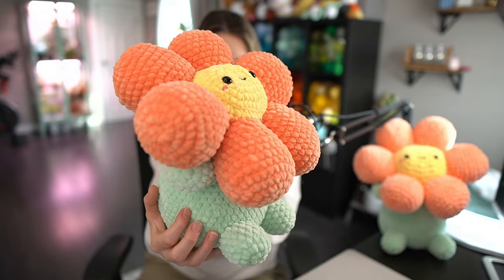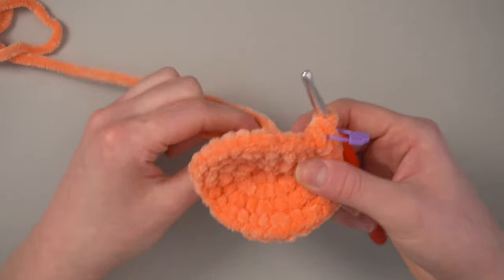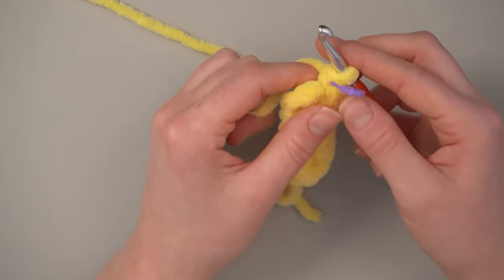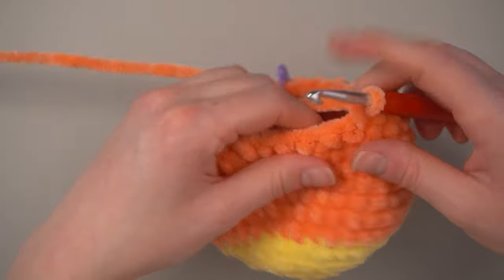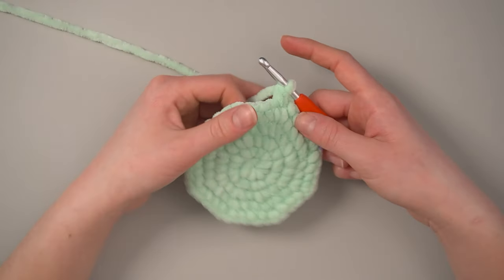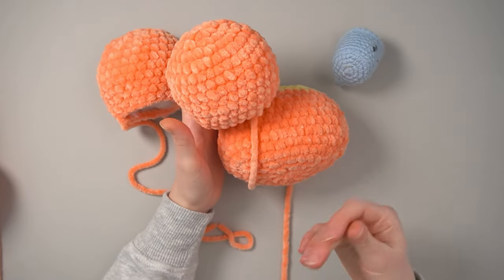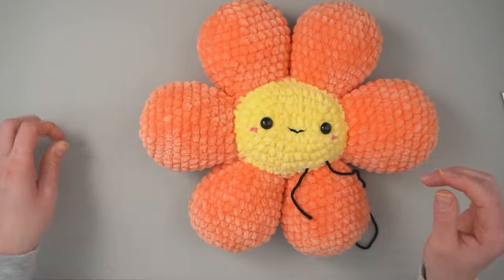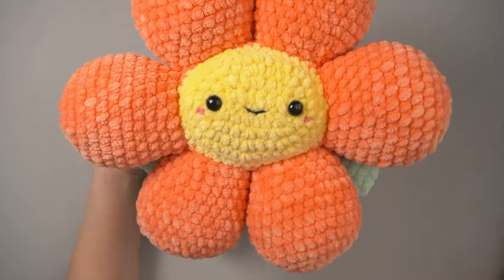How to Crochet ~ Lazy Daisy ~ Cute Easy Flower Crochet Plushie Amigurumi Tutorial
OPEN ME FOR LINKS and PATTERN
READ ME: I accidentally said 54 stitches instead of 56 stitches when making the body(R6-14)!

00:00 - Intro
04:40 - Materials
08:00 - Petals
24:37 - Flower Face
50:19 - Body
1:03:19 - Arms
1:05:42 - Legs
1:07:55 -Assembly (Face)
1:25:47 - Assembly (Body)

Pattern:
Petals (make 6)
Using your petal colour (orange in my case) Make a slip knot, Ch 2 and Sc 8 in 2nd Ch from hook
R1: Inc x8 [16]
R2: (Sc, Inc) x8 [24]
R3: (Sc 3, Inc) x6 [30]
R4-8: Sc around [30] (this is 5 rounds total)
R9: (Sc 8, Dec) x3 [27]
R10: (Sc 7, Dec) x3 [24]
R11: (Sc 6, Dec) x3 [21]
R12: (Sc 5, Dec) x3 [18]

Cut the yarn leaving several inches for sewing in later. Pull out the loop and set aside.

Flower Face
Using Yellow, Make a slip knot, Ch 8
R1: Starting in the 2nd ch from hook, *Sc 6 down the chain then Inc into the 7th stitch. Turn the piece so you are working down the other side of the chain and Sc 6 down the chain and Inc into the 7th stitch [16]
R3: (Sc 2, Inc) x8 [32]
R4: (Sc 3, Inc) x8 [40]
R5: Sc in BLO around [40]
R6: Colour Change to the petal colour (orange) (this counts as a stitch), then Sc the remaining 39 stitches [40]
R7-11: Sc around [40] (5 rounds)
R12: (Dec, Sc) x2, Dec, Sc 8, (Sc, Dec) x4, Sc 9 , Dec, Sc [32]
R13: Dec x3, Sc 8, Dec x4, Sc 8, Dec [24]
R14: Dec x3, Sc 4, Dec x4, Sc 4, Dec [16]
Stop here and stuff the piece very firmly.
R15: Dec x8 [8]

Cut the yarn leaving a few inches for finishing off. Pull out the loop. Use a yarn needle to pick up the FLO of the remaining 8 stitches, pulling tight along the way. Then hide the yarn through the piece and trim the excess.

Body
Using Green, make a slip knot and Ch 2, Sc 8 in 2nd Ch from hook,
R5: (Sc 4, Inc) x8 [48]
R6: (Sc 5, Inc) x8 [56]
R7-14: Sc around [56] (8 rounds)
R15: (Sc 5, Dec) x8 [48]
R16-19: Sc around [48] (4 rounds)
R20: (Sc 4, Dec) x8 [40]
R21-22: Sc around [40] (2 rounds)
R23: (Sc 3, Dec) x8 [32]
R24: Sc around [32]
R25: (Sc 2, Dec) x8 [24]

Cut the yarn leaving a long tail for attaching to the head. Pull out the loop. Stuff the piece firmly. We will stuff a little extra when sewing to the head.

Arms (make 2)
R2-8: Sc around [16] (7 rounds)

Cut the yarn leaving enough for sewing in. Pull out the loop and set aside.

Legs (make 2)
R2-6: Sc around [16] (5 rounds)

Assembly
Begin by stuffing each of the petals lightly, then position and pin the petals around the flower face (making sure not to flatten the petals, they should be circular on the opening). Sew in each of the petals making sure there is enough space all the way around. Knot and hide the tails through the piece once the petals have been sewn in, then trim all the tails at the end.

Put in the face details by gluing in the safety eyes and embroidering the cheeks and mouth.

Make sure the glue dries before continuing

Sew in the body to the lower area of the flower face. The seam should be around the bottom petal seam. Stuff a little extra before sewing in completely. Finish sewing then knot and hide the yarn. Trim the excess.

Finally position and sew in the arms and legs. The arms should be positioned so they are as close to the seam of the flower face while still remaining visible in between the petals.
The legs are positioned as a support to prevent your flower from falling over.